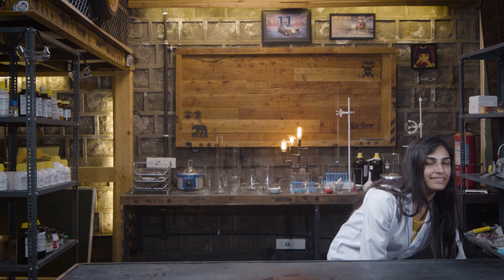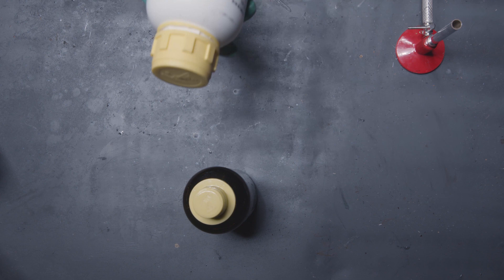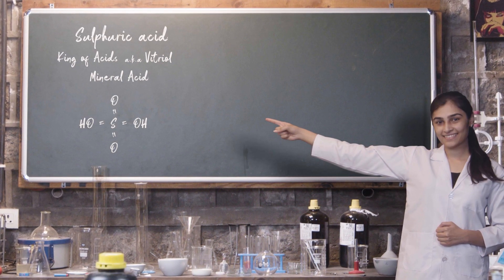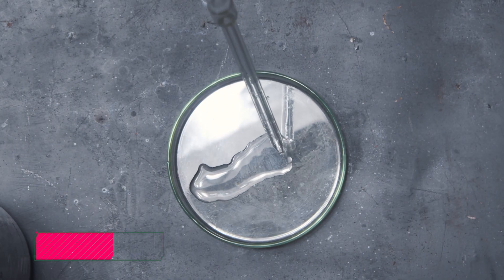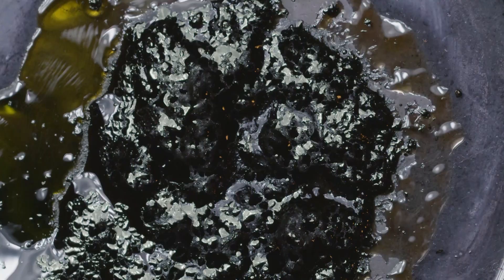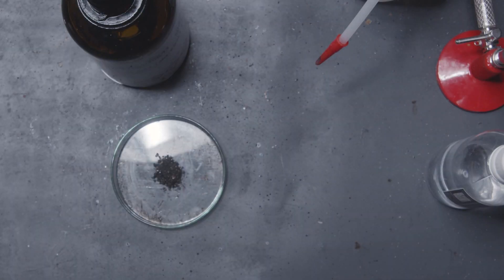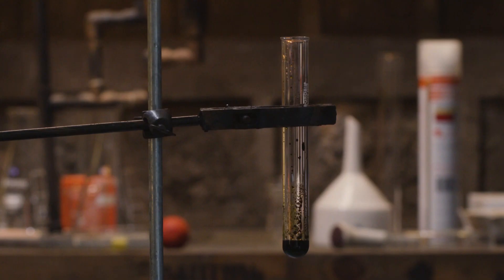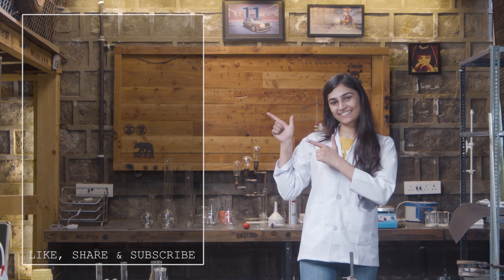Manganese Heptoxide | DIY Cool Science Experiment | Fun Chemistry Experiments | The Maverick Lab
Welcome welcome back to another episode of "DIY" crazy science experiment - Manganese Heptoxide that will amaze you.

Ever heard of Manganese Heptoxide? I’m sure you haven’t. I mean who listens to confusing chemical names in school when there’s plenty of juicy gossip to go around?
Relax… Lemme see how I can make this interesting for you.

So Manganese Heptoxide is usually made by mixing two common chemicals; sulphuric acid and potassium permanganate. So that’s exactly what we are going to do!

But before we get this partay started, there’s a few things you guys should know.

Sulphuric Acid was given the name - King of Acids a.k.a Vitriol. This is a mineral acid which is composed of the elements Sulphur, Oxygen, and Hydrogen. Its molecular formula is H2SO4.

Potassium Permanganate is an Inorganic Compound and its chemical formula is KMNO4. This is a salt that is made of K+ and MNO4-ions. This i s a really good oxidizing agent.

Okay so let’s see how this turns out. Take a pipette of concentrated sulphuric acid and put it in a petri dish. Then mix in a small amount of potassium permanganate to it. As soon as they are mixed, the sulphuric acid reacts with the potassium permanganate to make permanganic acid.  This acid is dehydrated by the sulphuric acid and it forms the anhydride version; this new molecule is the combination of two permanganic acids. Though a good oxidizer, manganese heptoxide is highly unstable...even more than my crazy mind. So it is always looking for any reason to decompose by either reacting with something or spontaneously by itself.

Now that we have it in front of us, let’s touch the top layer with a metal rod. See how the green oily thing on the top almost instantly went up in flames? Wait, let me show you that in slow motion. That is manganese heptoxide for you. So treat it with respect and maybe it won’t send you to hell.

Now let’s burn some more stuff. Repeat the same steps as above to get manganese heptoxide in the petri dish...now drop a cotton ball on it and witness cotton candy from hell. Then, to calm it down a bit, pour in a little water to make this solution Permanganic Acid- Check out that deadly purple color! Woo!

Ok now, what is the point of burning if there isn’t pop to it...time to grab the test tubes!
Pour a bit of the same solution into a test tube..and yea don’t hold it if you wanna keep your arms and eyes intact...put it on a stand like this. Now from a distance.. Go back!…. pour in a few drops of acetone or methanol and watch it burn and pop like a tiny rave.